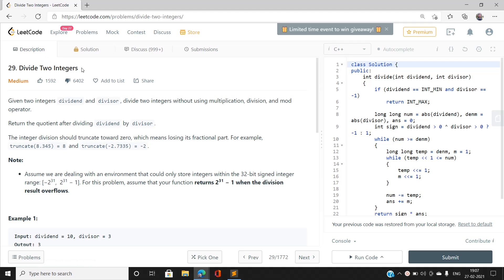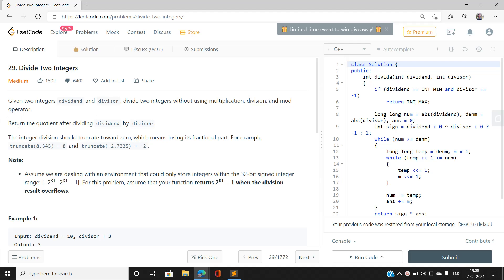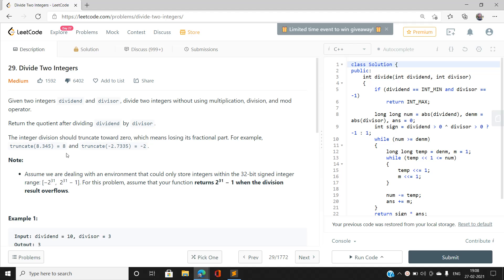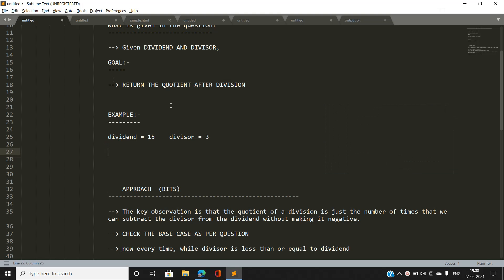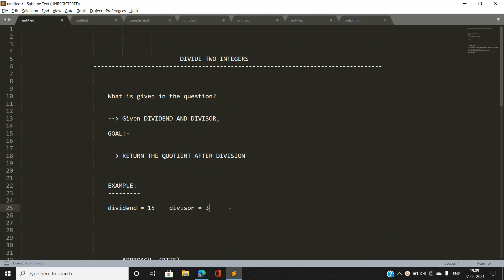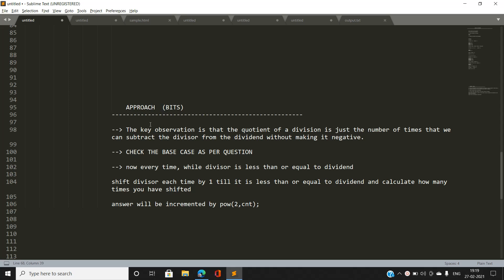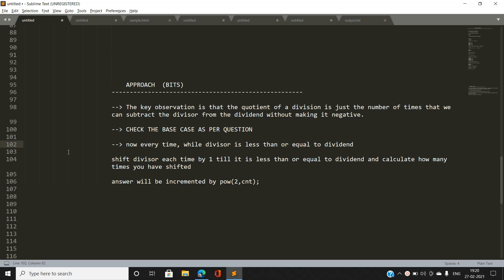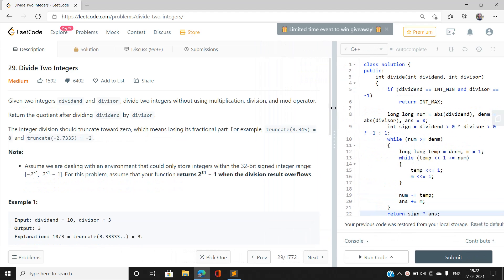DIVIDE TWO INTEGERS | LEETCODE EXPLORE | DAY 27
Timestamps:-
Introduction:- 00:00
Explanation of Problem:- 00:15
Explanation with example :- 01:55
Approach :- 11:50
Code:-  13:00